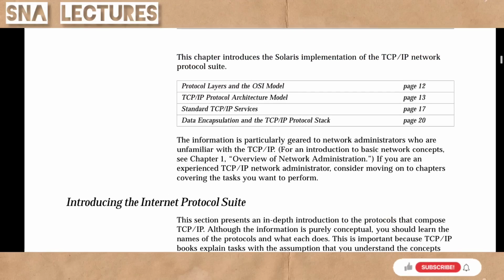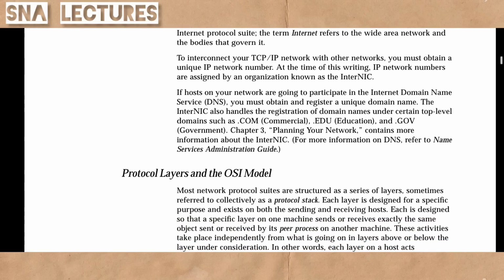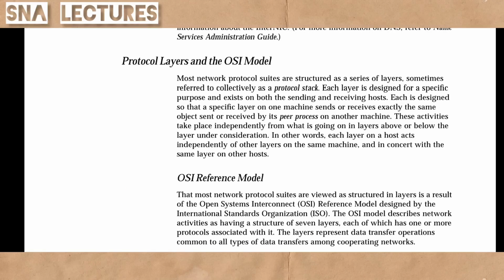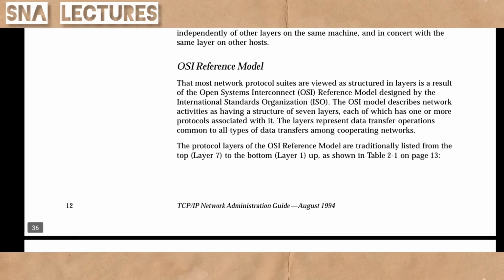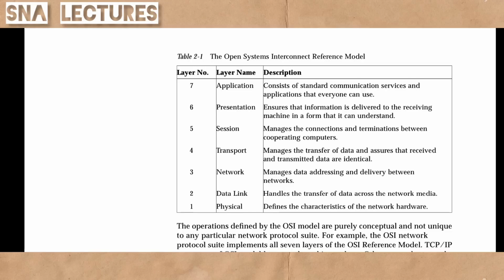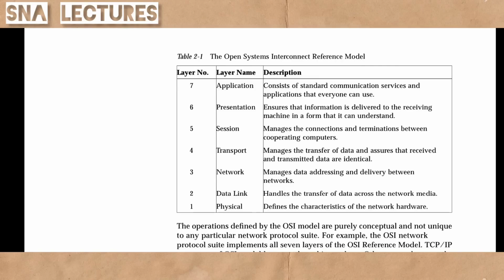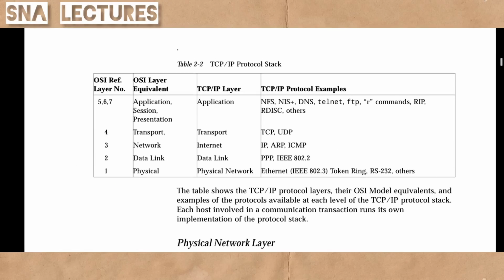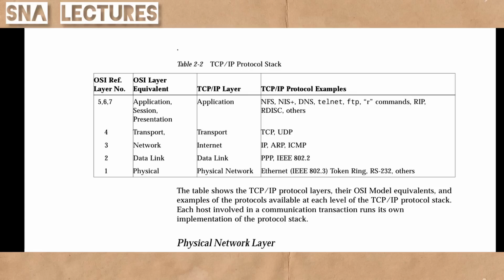TCP/IP protocol suite(OSI model, TCP/IP architectural model) ||SNA